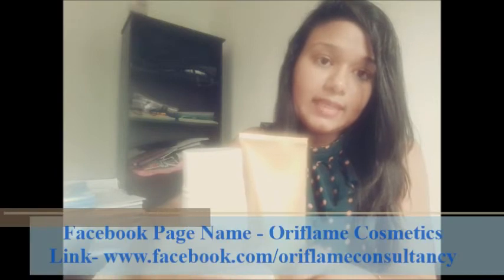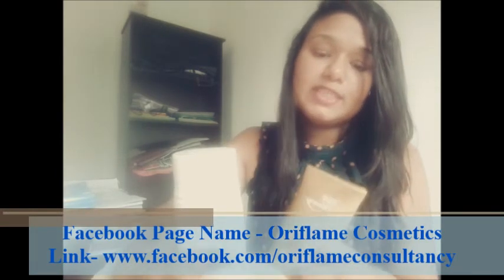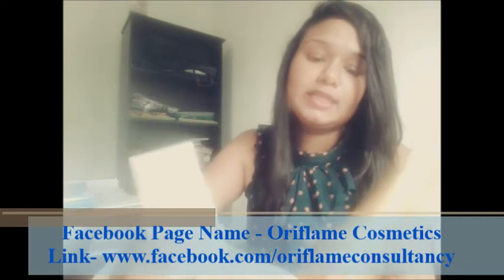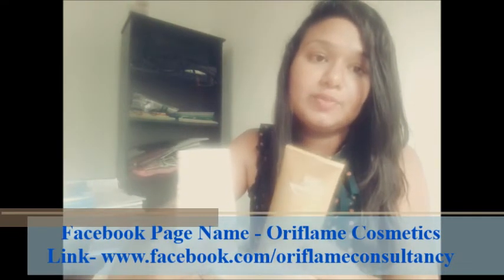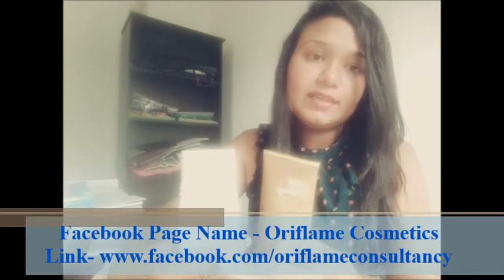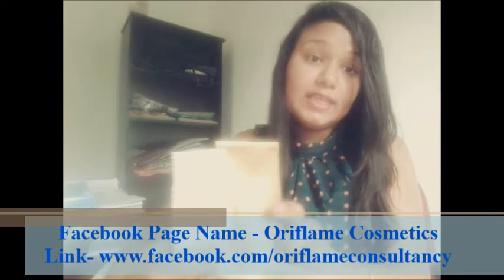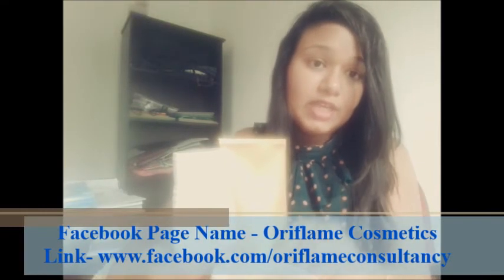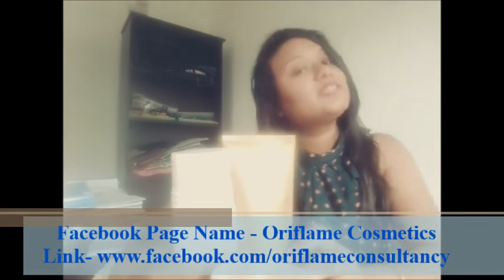Full Body Fairness Tips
Let's see how we can make our body skin to one color tone :)

With lots of love,
Lakshi..